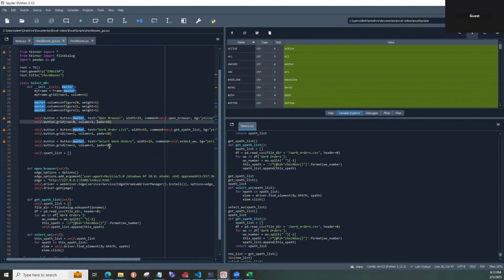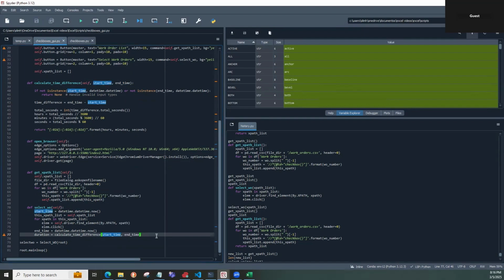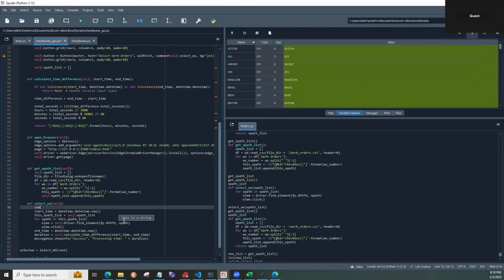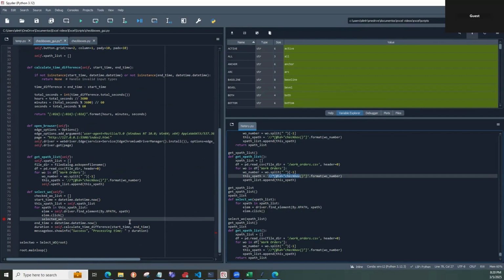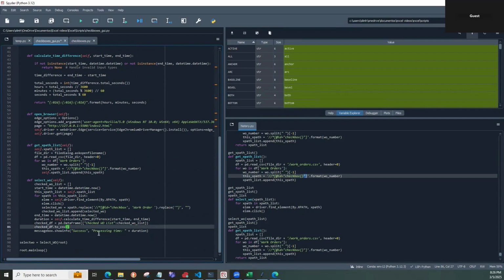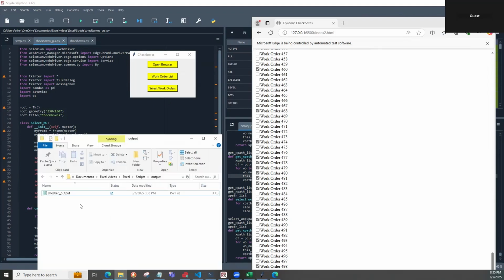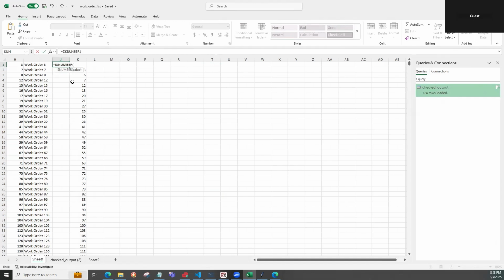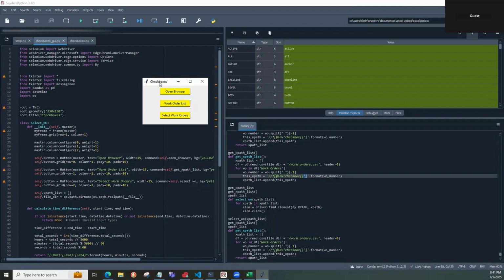Checkboxes - Part 5 - add message box and timer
In this video we add a message box and a timer